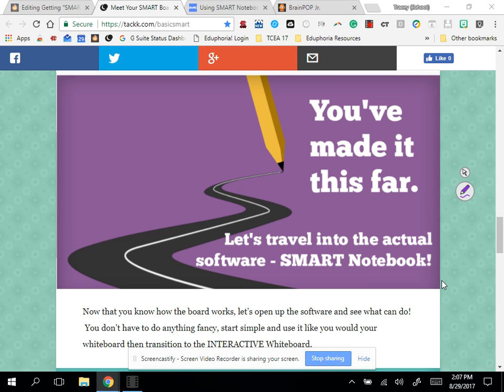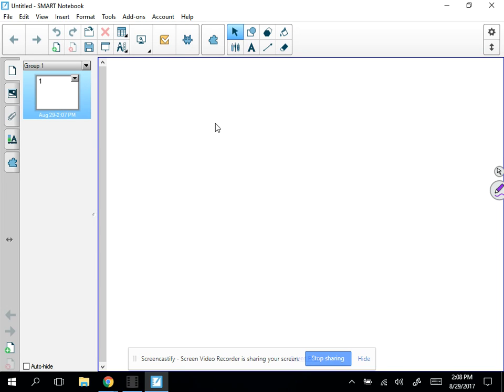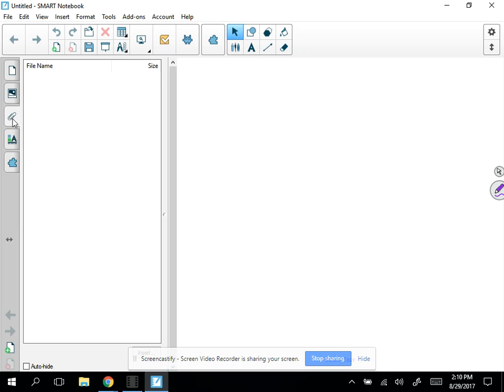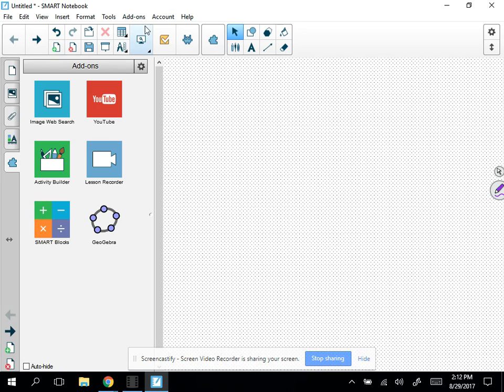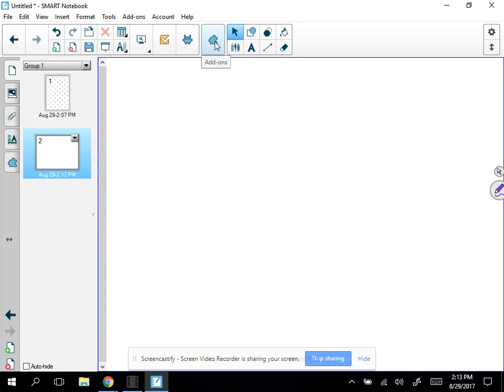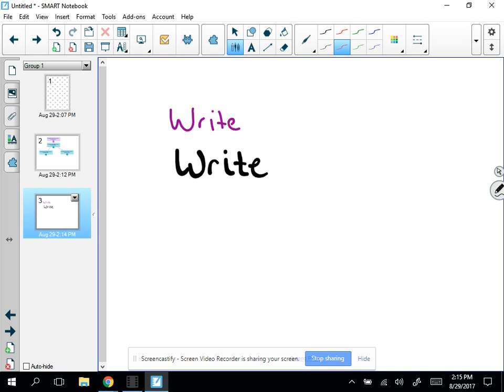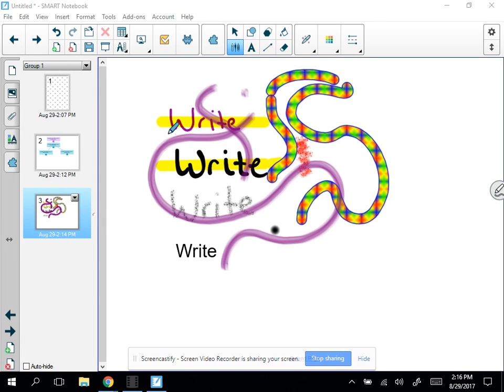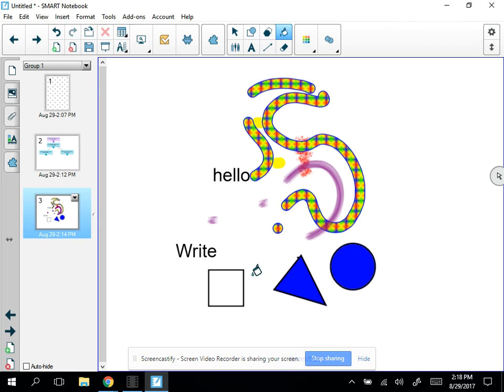Just the basics of SMART Notebook